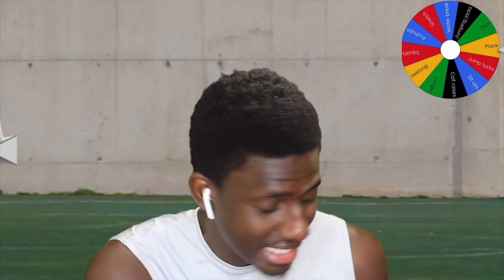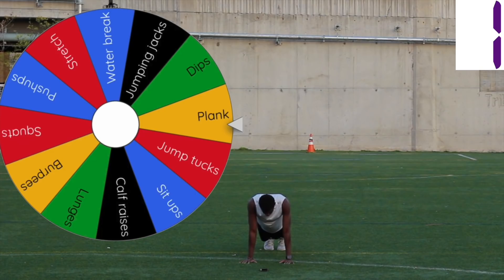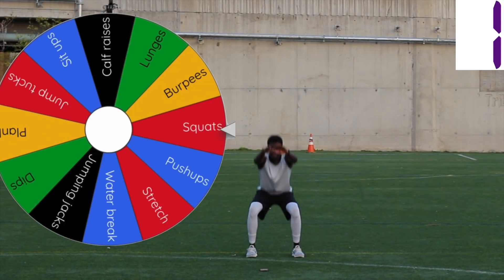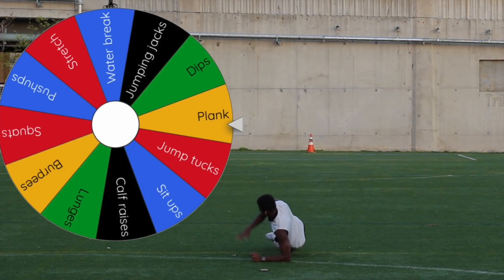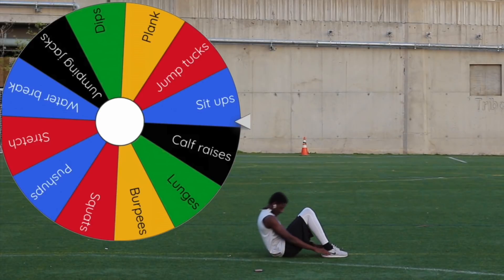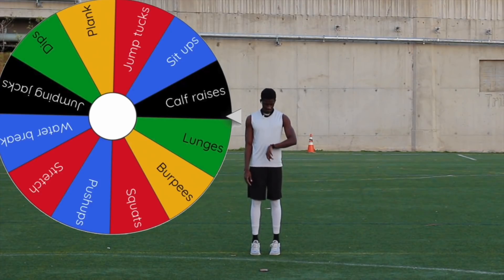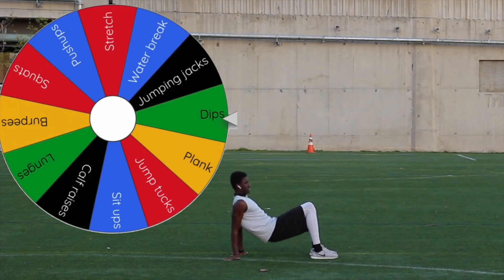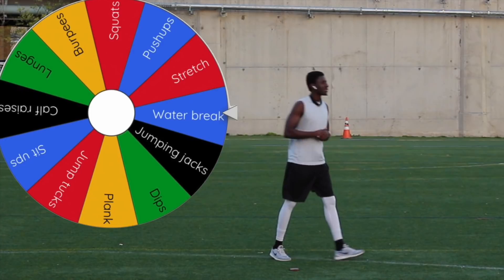WHEEL OF FITNESS FORTUNE! | Spin the best workout ever | k-12 PE at home Fitness games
Try your luck at spinning the best random workout ever. Using this wheel of exercises that incorporates the components of fitness such as muscular endurance, strength, cardio, and flexibility. It even has water break for hydration. Favorite  pe activity for remote learning, distance learning, zoom fitness, online workouts, kid fit, kids moving.